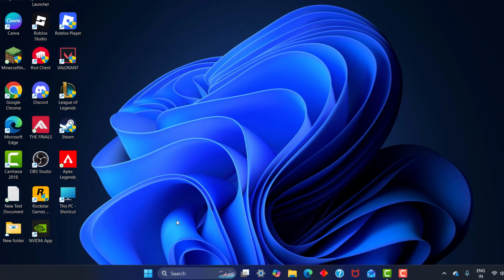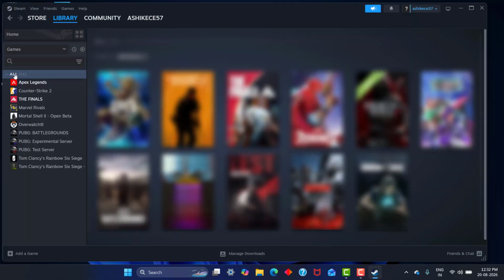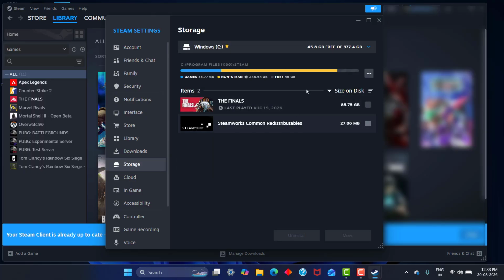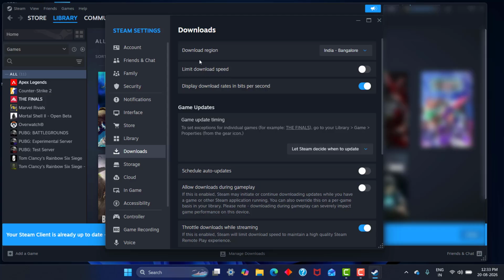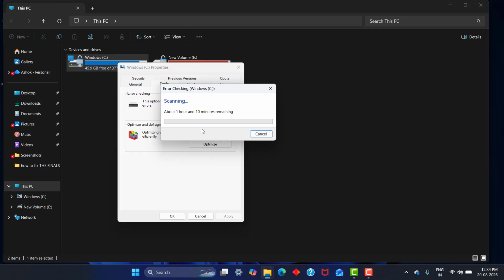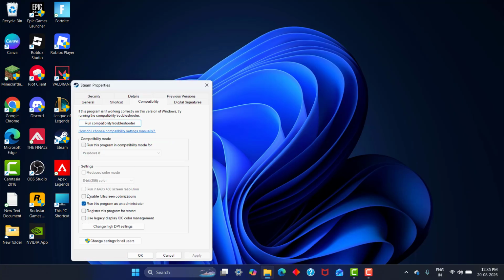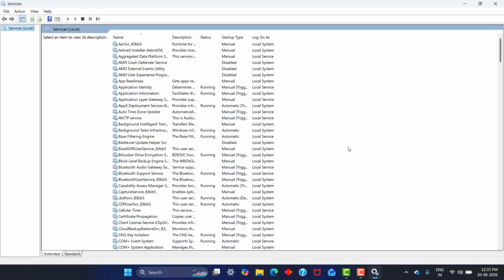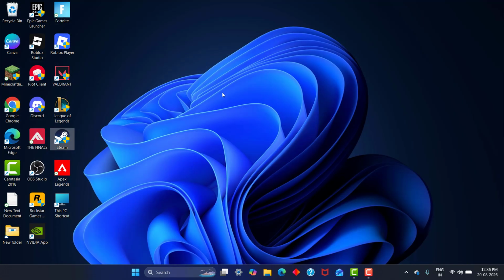How To Fix Steam Disk Write Error | Steam Download & Update Error Fix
Are you getting the Steam Disk Write Error while downloading, installing, or updating a game? In this video, I’ll show you how to fix the Steam Disk Write Error on Windows.

Steam Disk Write Error
Steam game download error
Steam update error
Unable to download or install games
Steam download stuck